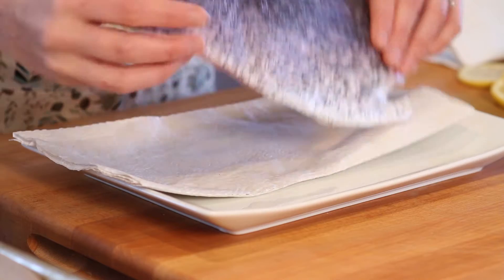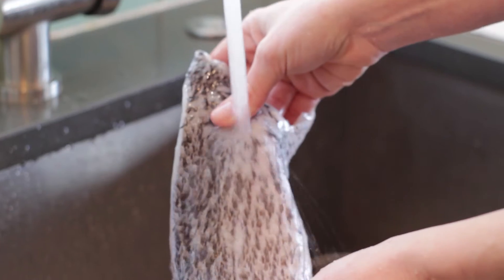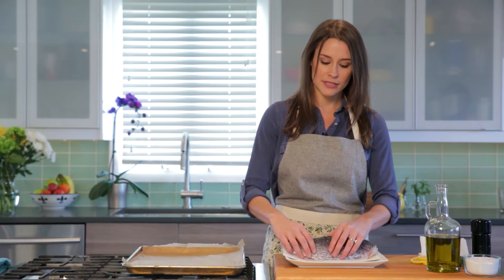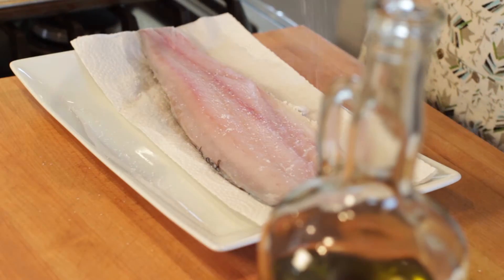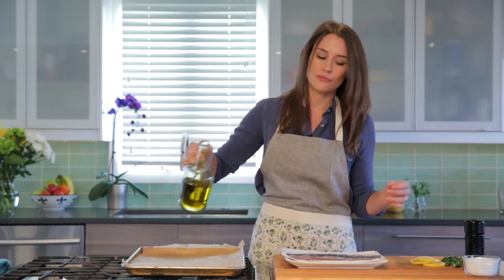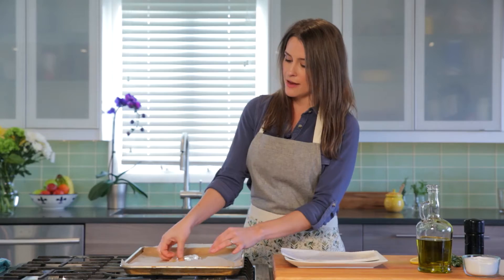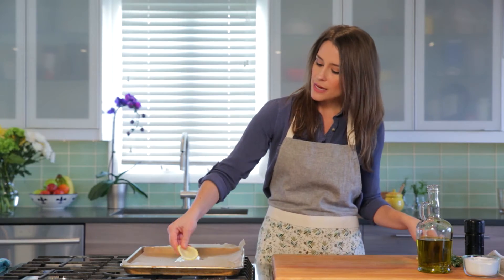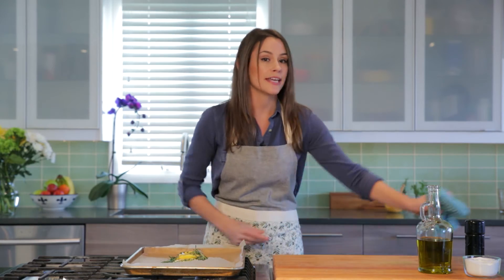How to Roast Fish Straight From the Freezer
Did you know that you can roast frozen fish? It's surprisingly easy to prep and it comes out perfectly. Get the scoop from Chef Nicole Gaffney of ColeyCooks.com.

Coley's Key Takeaways
+ Pre-heat your oven to 425 degrees F.
+ Remove Australis Barramundi from the vacuum packaging and run it under cold water to remove the protective layer of ice.
+ Line a baking sheet with parchment paper to prevent sticking and easier cleanup. This part is optional, but highly recommended.
+ You can roast either skinless or skin-on fish, but make sure to place the skin side down if it has it.
+ When roasting from frozen, cook for 20-25 minutes. When roasting fresh or thawed fish, cook 15 minutes.
+ The fish will be done once it's completely opaque.

Size matters: larger pieces of fish will take longer to fully cook through, while smaller pieces will take less. If roasting multiple pieces at a time, try to make sure that they're about the same size.

Sauteed Cherry Tomatoes and Spinach
Serves 2

Ingredients
1/2 tablespoon olive oil
1 bag (5 ounce) baby spinach
1/2 pint cherry or grape tomatoes, halved
1/2 tablespoon balsamic vinegar

Instructions

1) In a large pan, heat oil over medium.

2) Add spinach and toss often, cook just until wilted, about 2 to 3 minutes. Stir in tomatoes and vinegar; season with salt and pepper.

3) Serve immediately with roasted barramundi.

Fill up on other great fish recipes and sustainable seafood knowledge at TheBetterFish.com